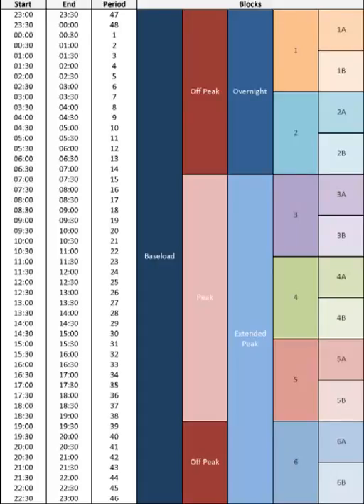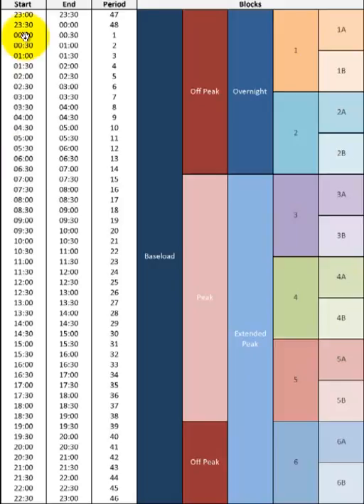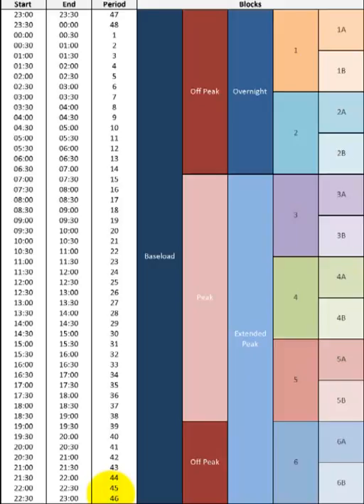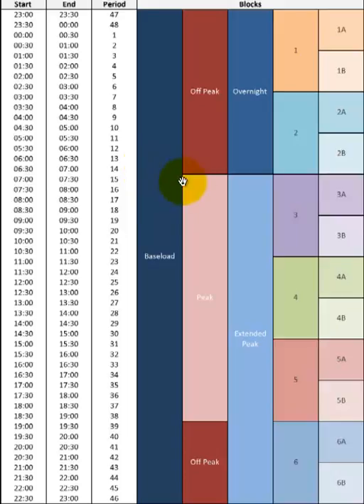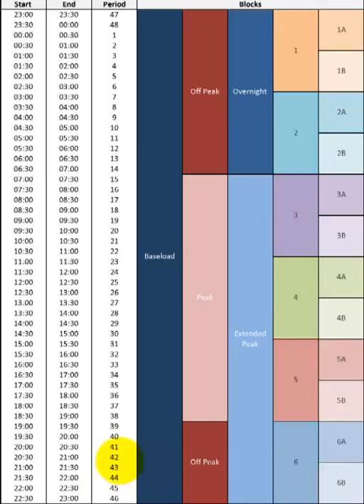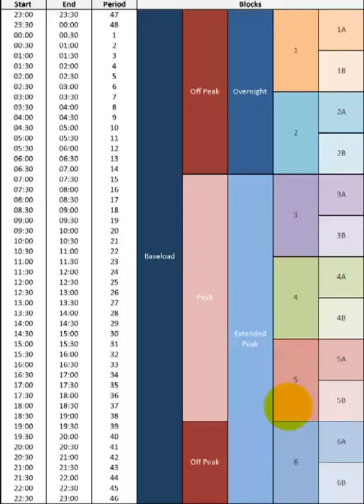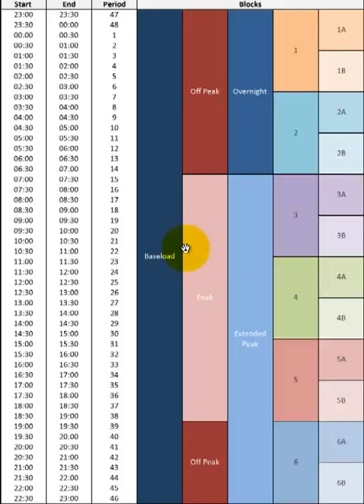EFA Day and UK traded products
A video discussing the Electricity Forward Agreement